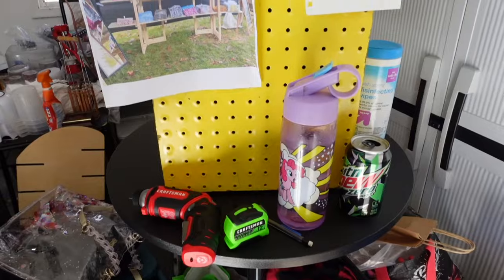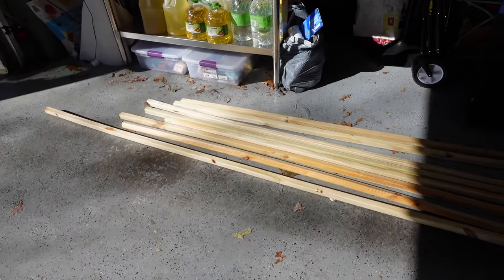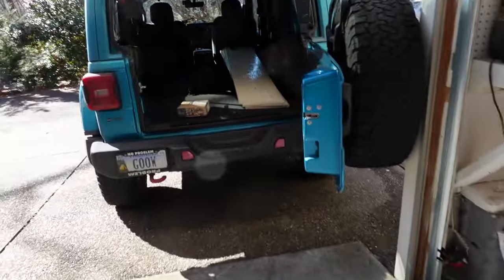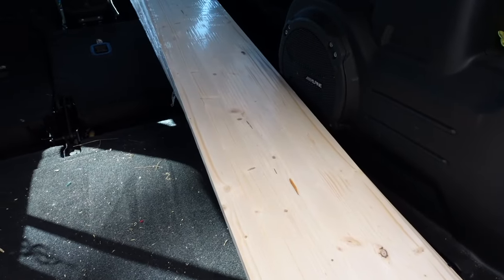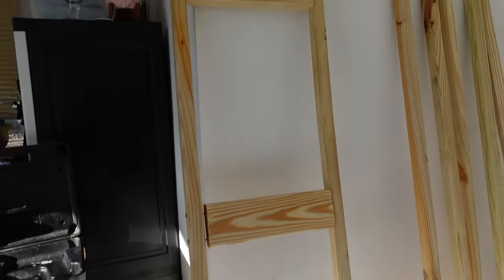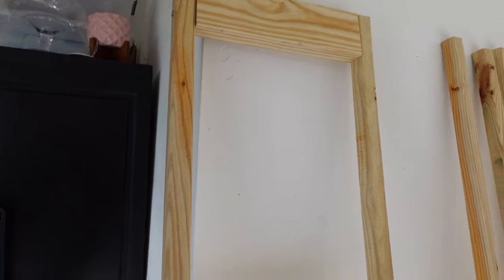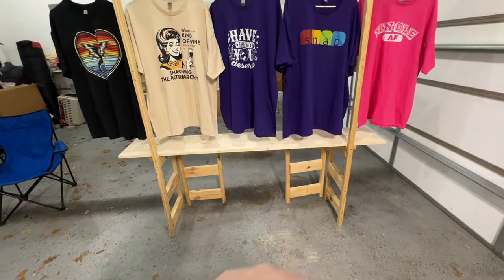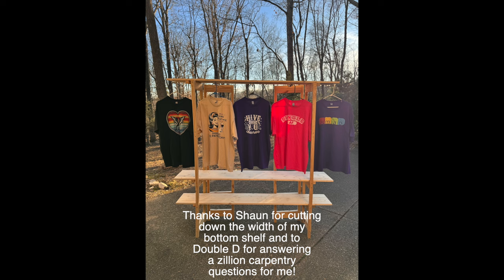VLOG: I built a t-shirt display for vendor events!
Vlog time! Well, kind of – more like a documentation of me building a t-shirt display rack from scratch, having never built anything like this from scratch before! My expertise up to this point stopped at IKEA furniture assembly! Can I build this thing from plans I reverse-engineered myself from a picture? Let’s find out!

Try a demo of the Roll-A-Look app and see how it works (demo with 2 palettes)

I’M WEARING:
NAILS Took my polish off anticipating I would ruin my manicure! I exclusively wear Color Street - 100% real dry nail polish strips – no dry time, no smudges, no heat or tools needed, and made in the USA! We’re international – US, Canada, & the European Union! Hop into my Facebook group

SOCIALS!

EQUIPMENT Fancy Canon camera & lens
Fancy software (lol none of it is fancy)

ABOUT ME: My name is Shelly and I’m a 49-year-old web geek that jumped off the deep end into the makeup and beauty world. I’ve got normal to dry skin, fine lines, and hyperpigmentation caused by sun damage. Cameo appearances by my rescue cats Daffy, Polly, Ziva, and Charlie (all girls).

I purchase most products shown on my channel myself. Occasionally I receive PR. PR products were sent to me free of charge with no obligations to review them, and I was not paid by the provider to make this video, unless otherwise noted. All opinions are honest and my own. I appreciate your support of my work!